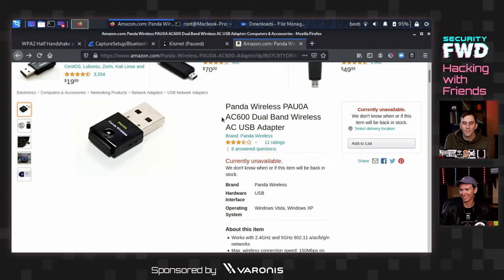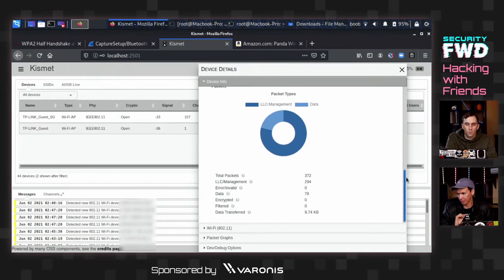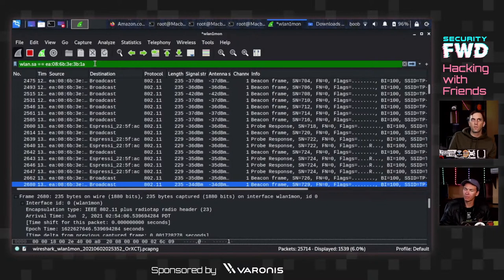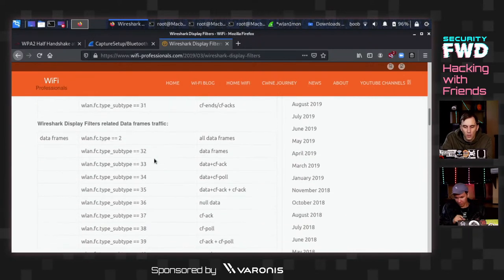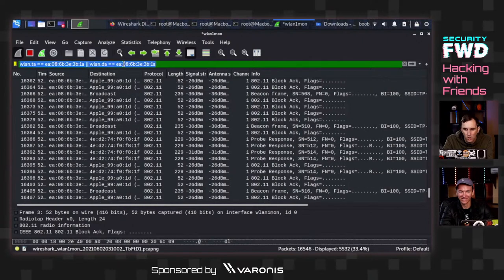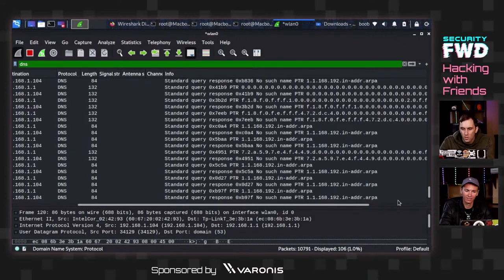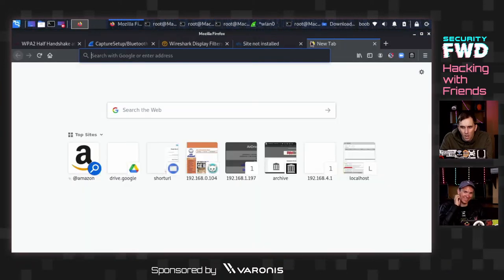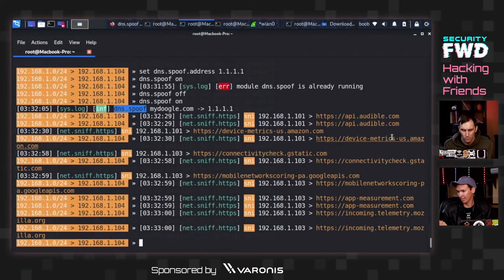Exploring Open Wi-Fi Security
In this episode, our researchers look at the worst that could happen on an Open Wi-Fi Network and how to protect yourself.